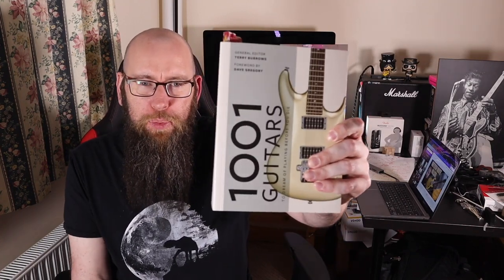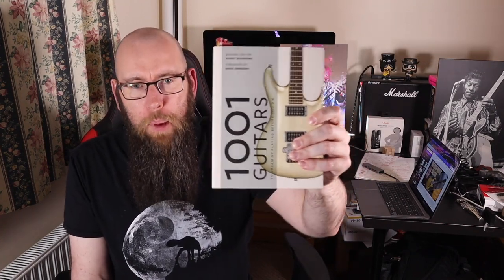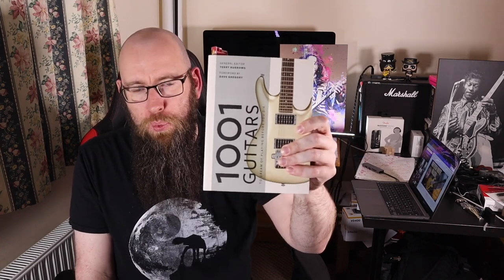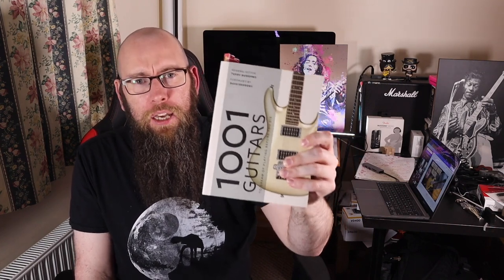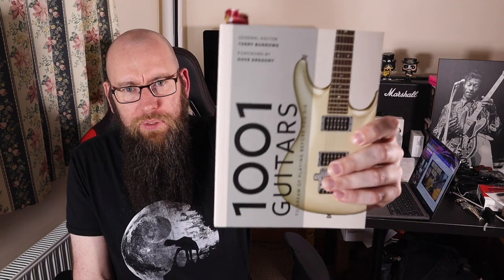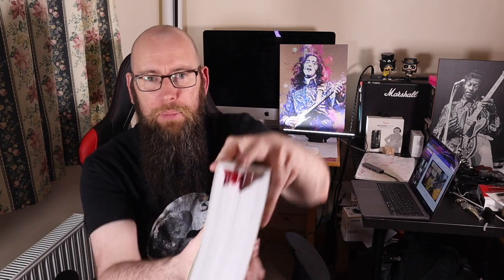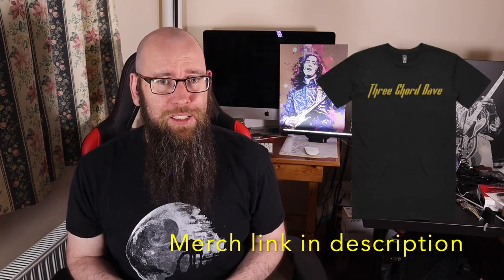Guitar Wishlist 5 The Epiphone Scroll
Guitar Wishlist Episode 5 is all about the Epiphone Scroll, this cool looking guitar was made in Japan from 1976 when Epiphone's were made under the Norlin umbrella. I think these are pretty cool, they're different, they're Epiphone and they're made in Japan, what's not to like?

They're available in three flavours, SC350, SC450 and SC550 all of which had slightly different specs.

Let me know your thoughts on the Epiphone Scroll.

1001 guitars book UK
1001 guitars book USA

Amazon links:Guitar Straps